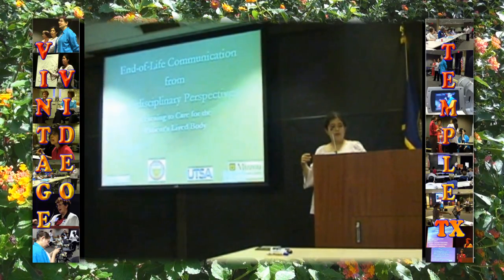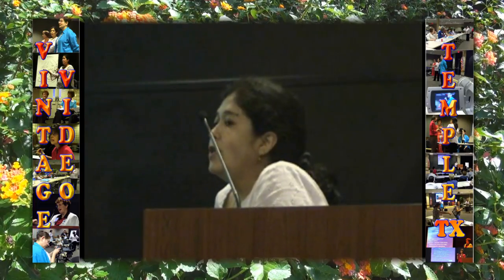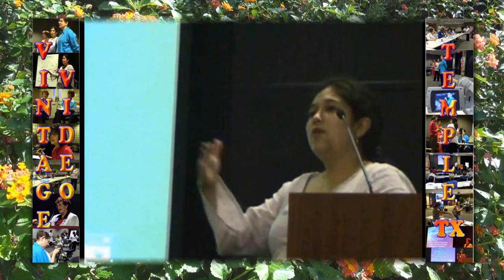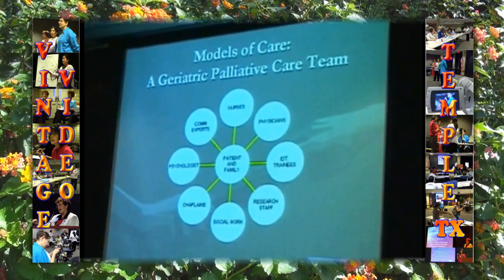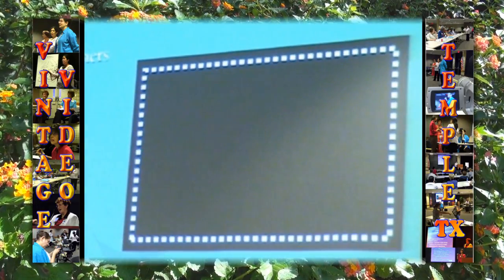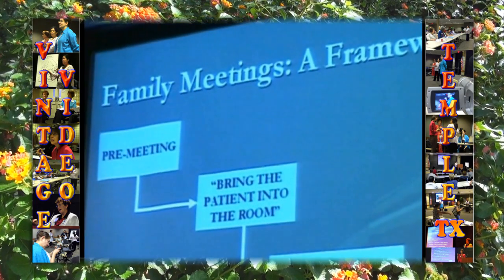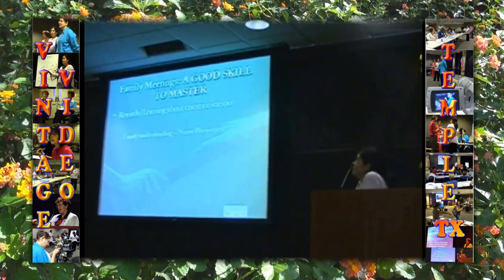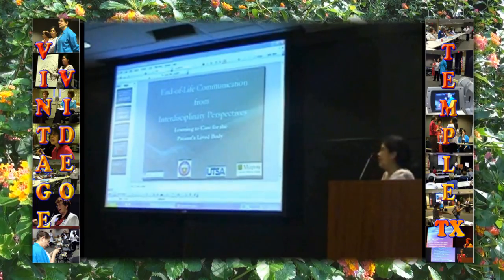STGEC: PalCare RoadShow-Temple | E-O-L Communicaton (2007)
2007 UTHSCSA/STGEC and STVHCS-ALMD/GRECC "Palliative Care Road Show" Rural Geri-Care Educational Symposium (Temple, Texas III of V): Plenary ~ "End-of-Life Communication from InterDisciplinary Perspectives (Learning to Care for the Patient's Lived Body)" as told by Dr. Sandra Sanchez-Reilly {MD} | Gerontologist and Professor from San Antonio, TX, USA.
Full-day community caregiver conference inside the Central Texas VA HealthCare System's Olin E. Teague Veteran's Medical Center.
Under-served Temple was the first of three stops on our summer long training tour.
Focus is on the aging veteran. | June 5, 2007 (Tuesday).

This talk is in English. Feel free to turn on YT's closed captioning [CC] feature when available.
Made for you by the South Texas Geriatric Education Center (STGEC).
Originally on DVD | Converted to YT format and uploaded in Summer of 2016.
Only for MedEd training use per federal grant funding the GECs.
For more information on securing geriatric education videos on topics ranging from dementia and pharmacy to caregiving and diabetes, simply surf this continuing education channel further.
Information 'ages' too over time's shuffling gait so always consult your own medico-legal-spiritual providers for hot new info.

(The views, opinions, or conclusions expressed in these enduring materials are not given nor endorsed by any city, county, state or federal institution or authority--profit or non-profit.)